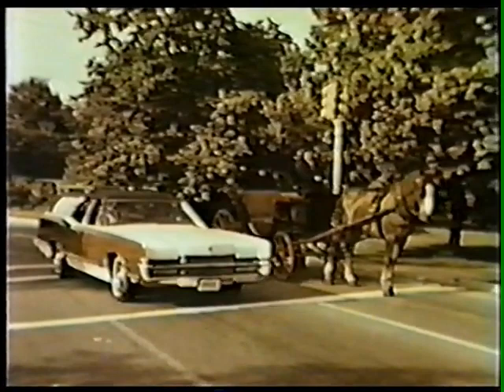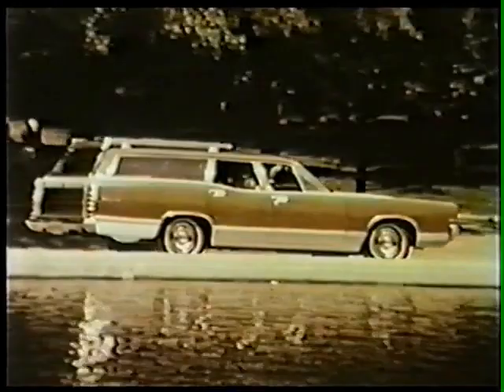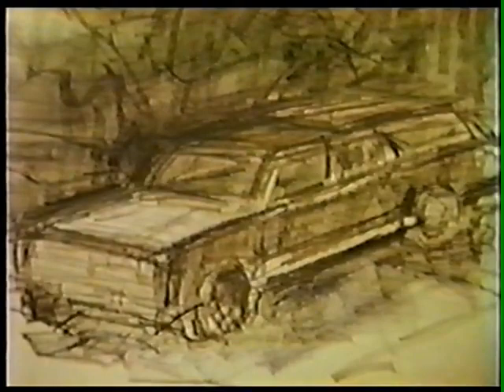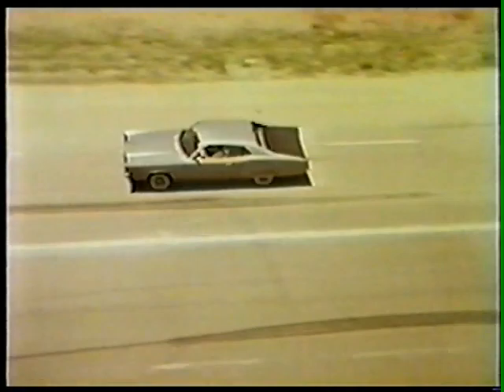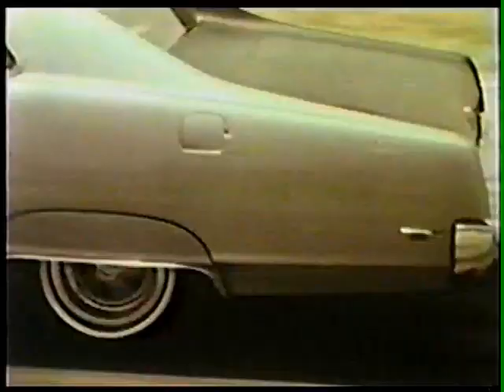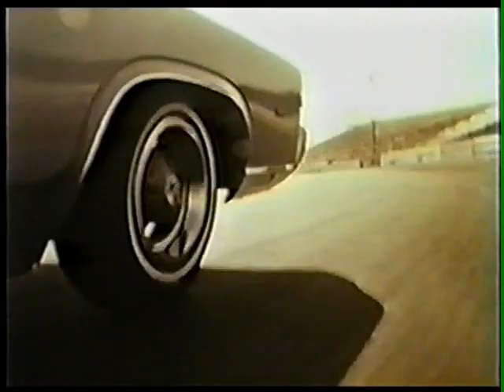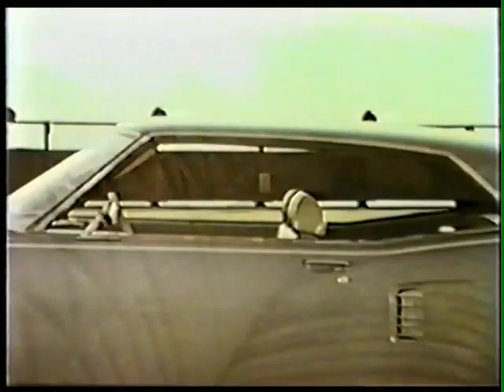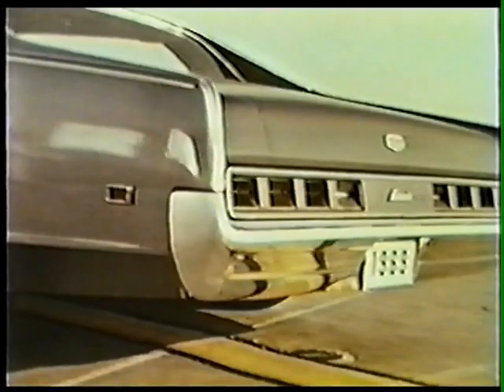1969 Lincoln Mercury Sales film Pt. 2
Covers Mercury. TV ad at end Covers entire line up.. Filmed in New York City's central park.  X100 filmed at Riverside raceway. Dan Gurney driving